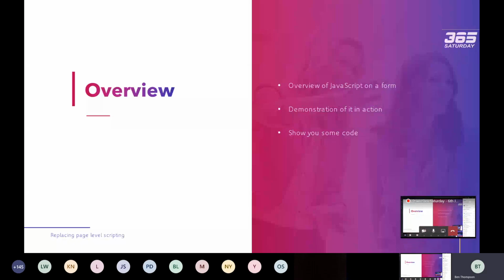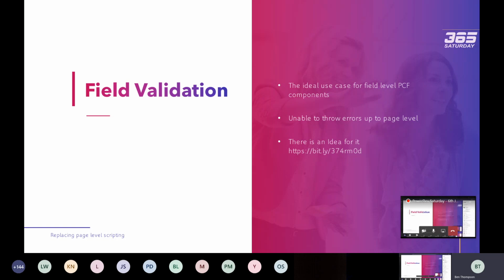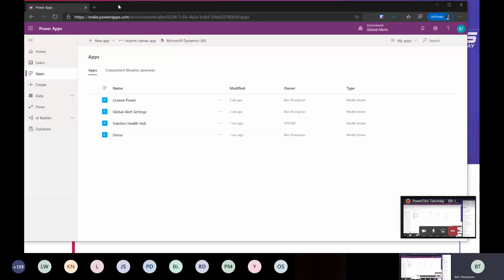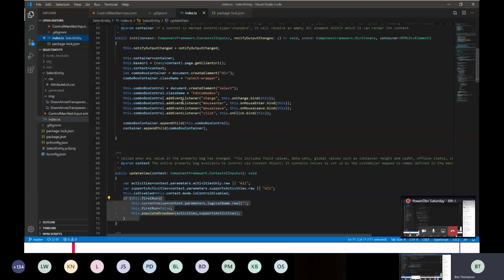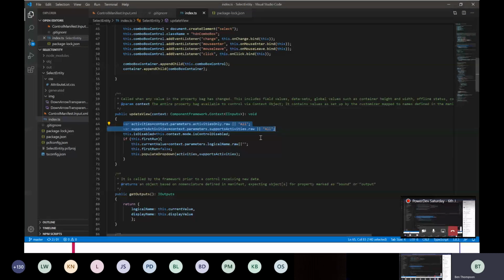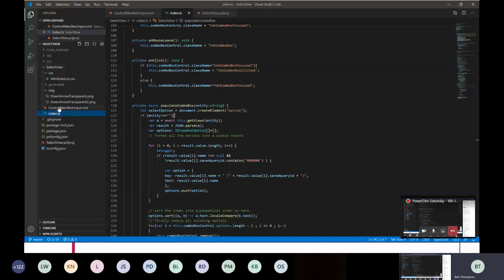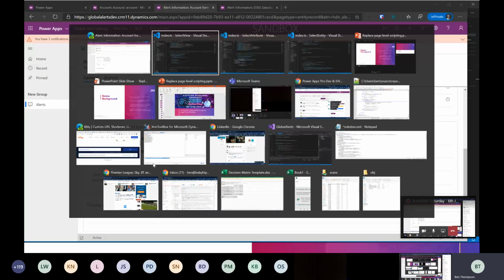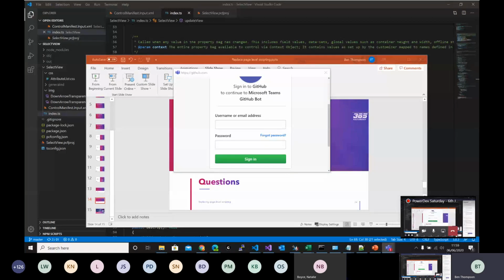Using PCF components to replace page level scripting - Ben Thompson